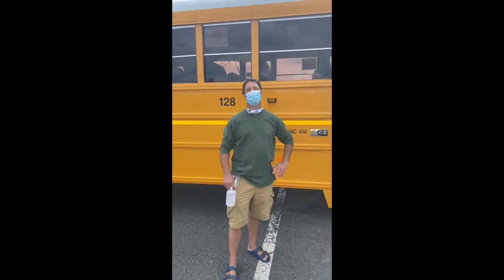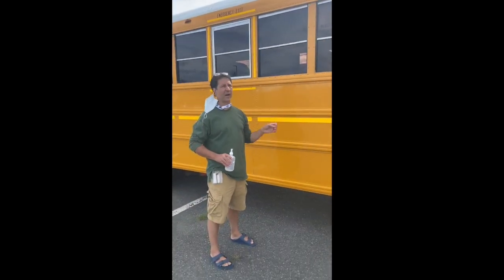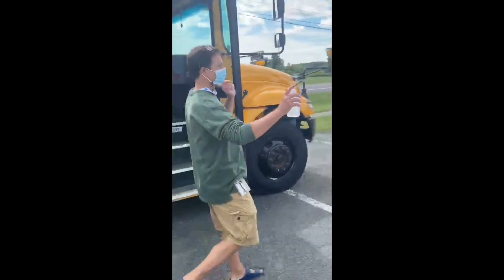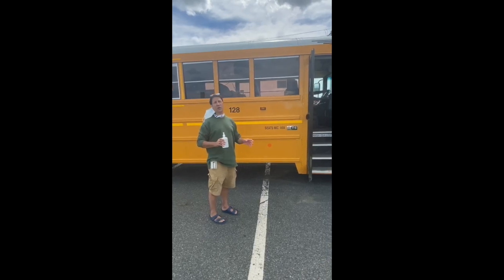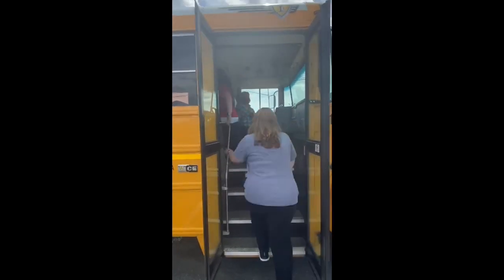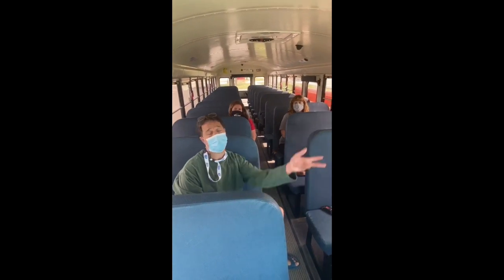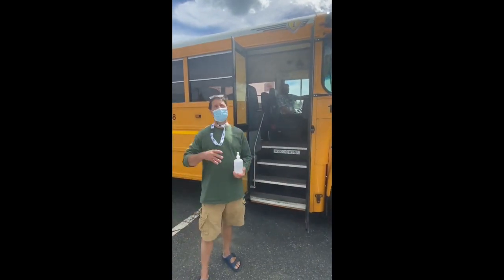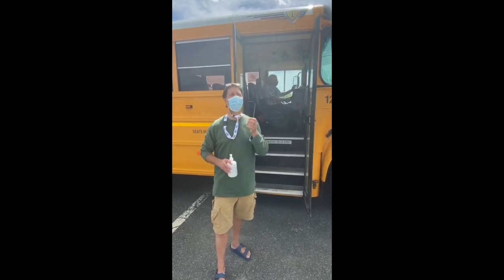Riding the Bus with Mr Pogue!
Tamarac Elementary School Principal, Mr. Pogue, is here to guide us through riding the bus this year! Here, Mr. Pogue and his friends talk about what to do before, during, and after the bus ride to school. Let's have a fun, safe year, Bengals!